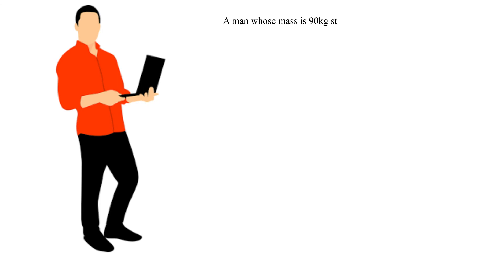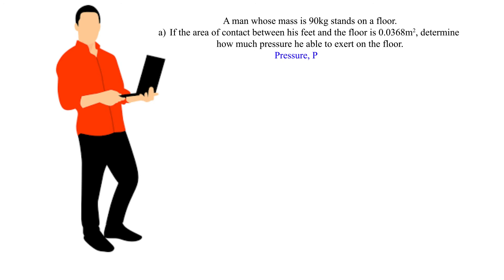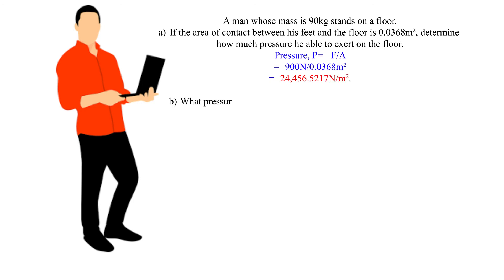Presure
This video enlightens the learner on pressure, its definition, SI units and calculation. It's simple and to the point.